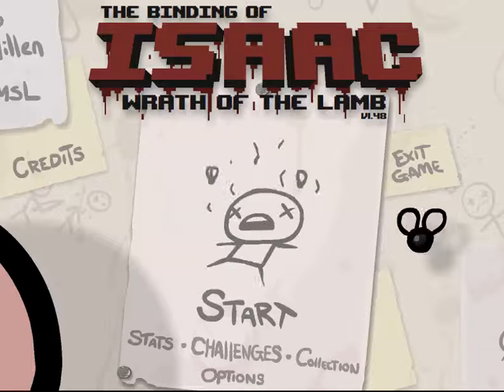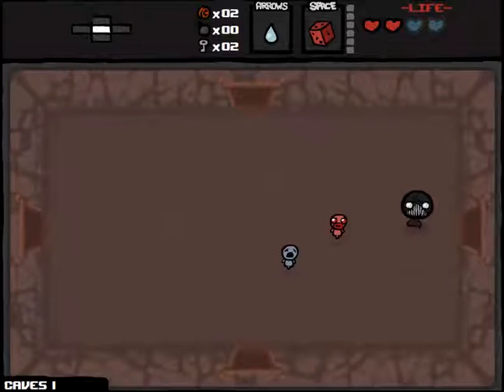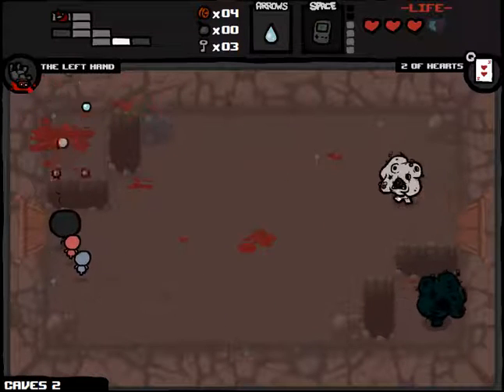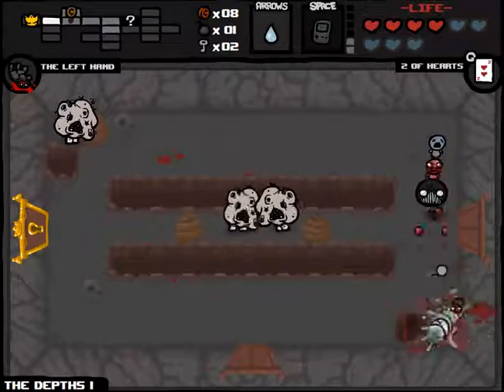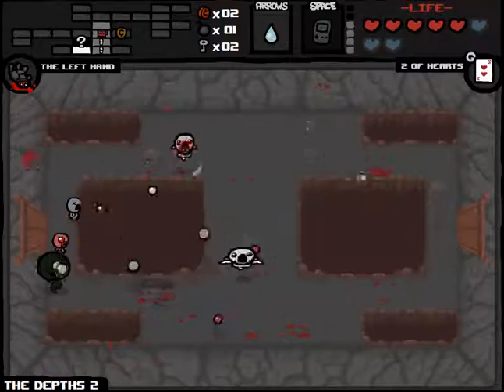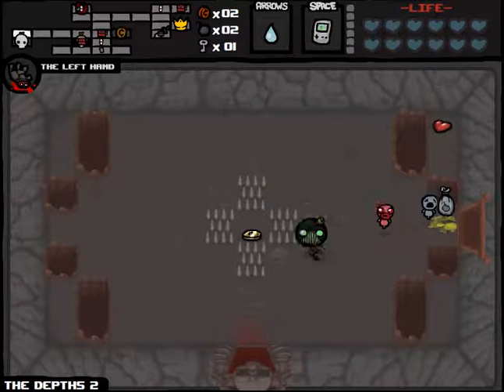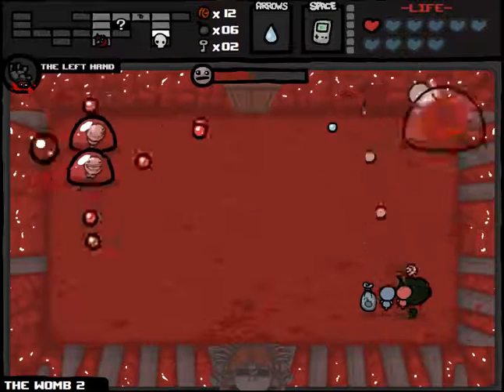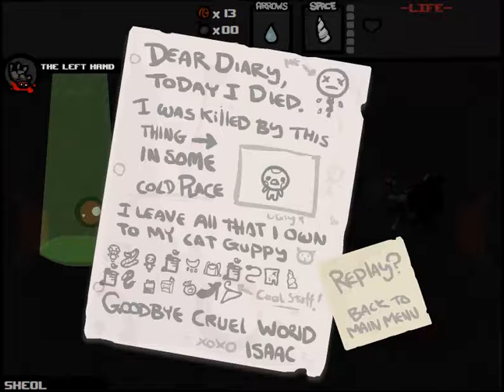Council Plays The Binding of Isaac - 18 - [The ballad of Blue Baby]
All the blue baby you can handle and then some!